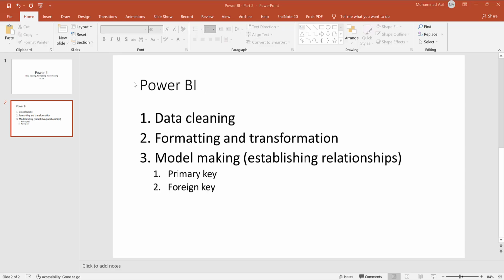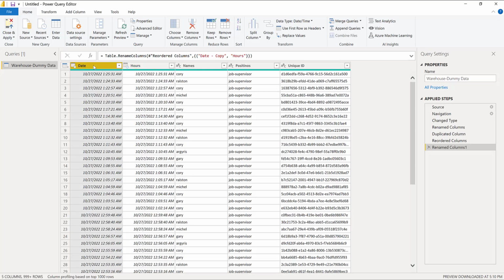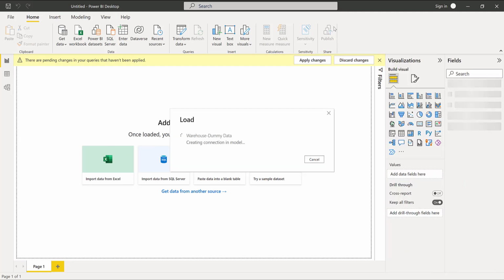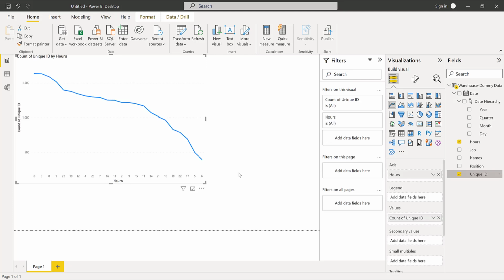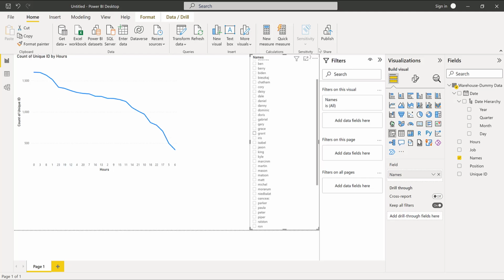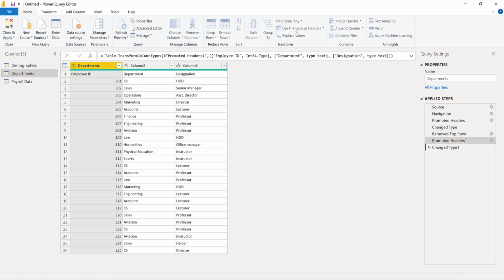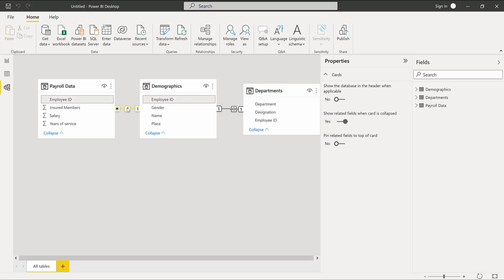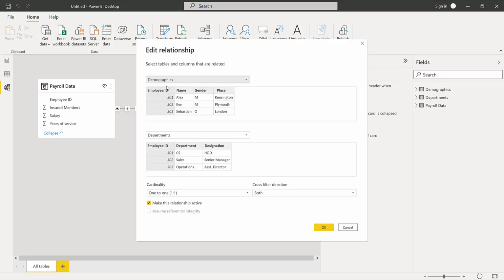Power BI - Part 2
This video explains three key topics:
How to transform / format data in Power BI
Cleaning data in Power BI
Making models in Power BI